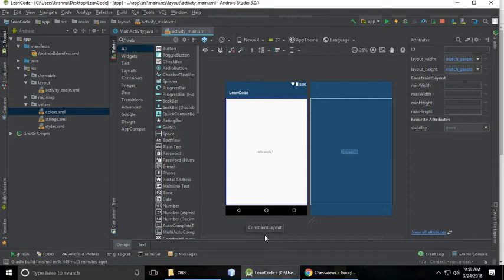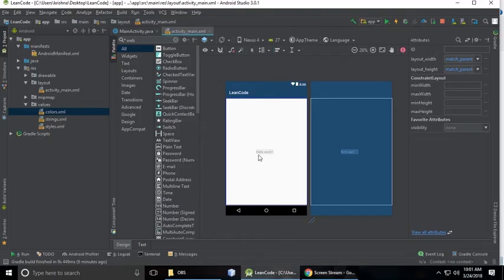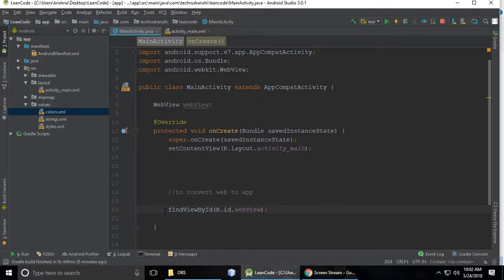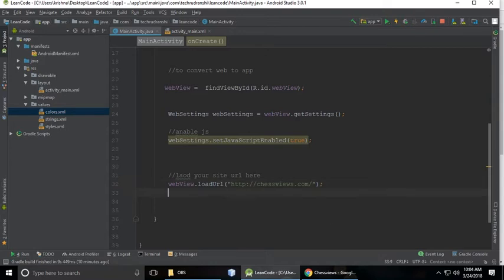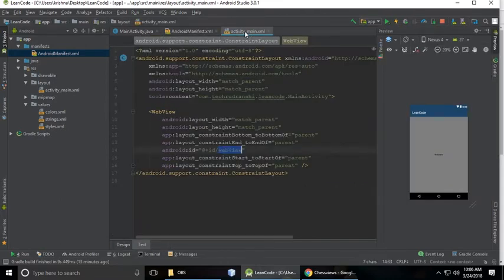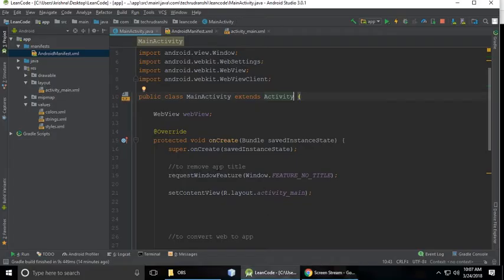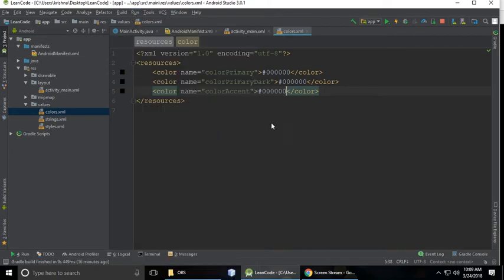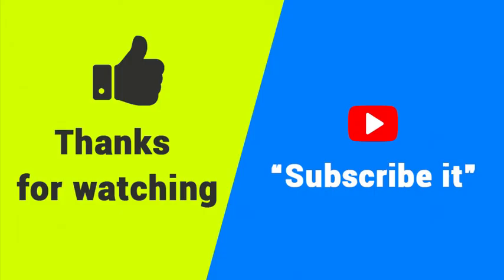Convert Website Into Android App | Android Studio | Android WebView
Learn, How to convert any website into android app using android studio.